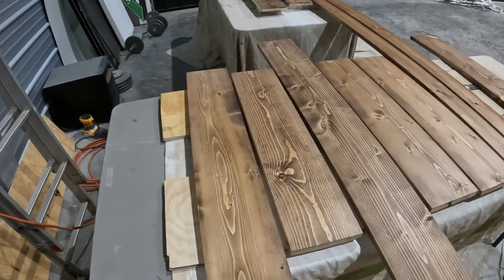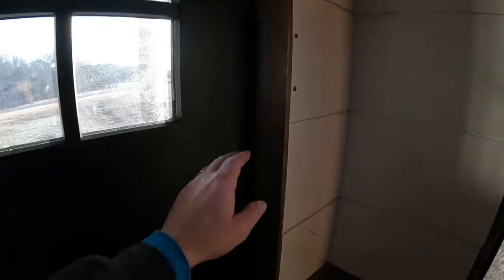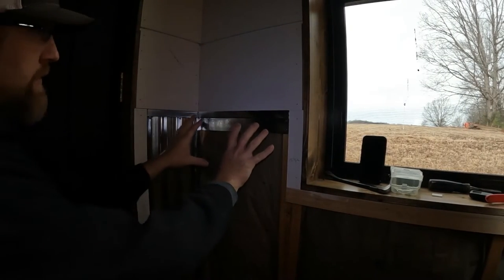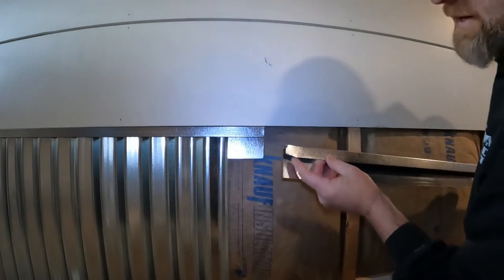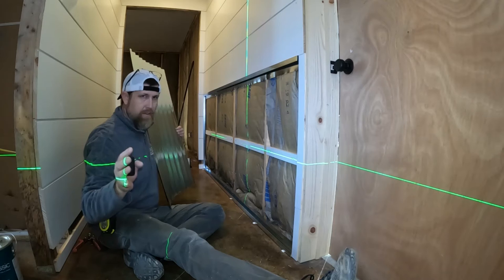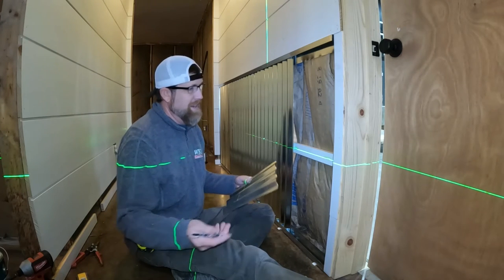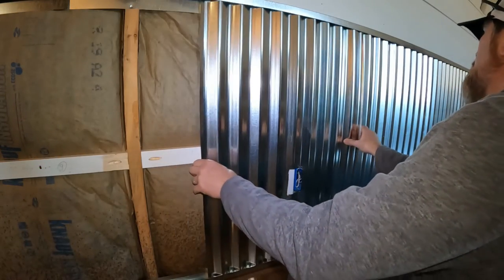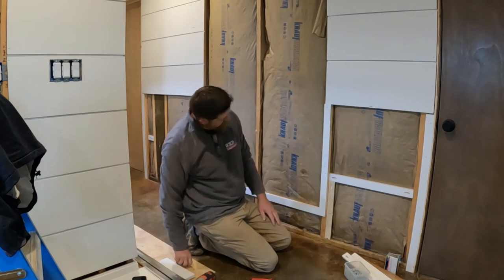How I installed a decorative Galvanized Metal in my Barn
This is kind of a Part 2 to the ship lap wall video I posted previously. This video shows how i installed a decorative galvanized metal on the lower portion of my ship lap walls to give a more rustic "barn" appearance. The metal is a plain corrugated galvanized metal I purchased from Lowes. This video will show how I went about prepping for the metal, installing the trims and finishing off the window and door casings that tie into the metal part of the wall.

We are nearly complete with the great room area in the barn, and we are getting very excited to hopefully be moving in fairly soon!?

These are the products that I have chosen for the best results possible for this particular project. If I use a certain product, it's for a good reason. I stand behind all of my work and the products I install.